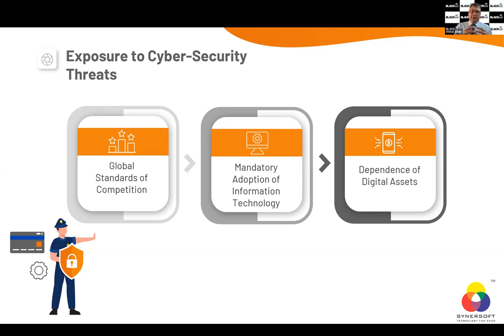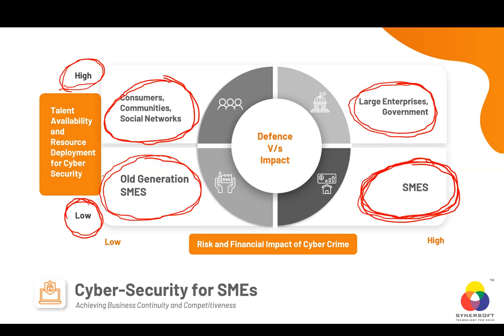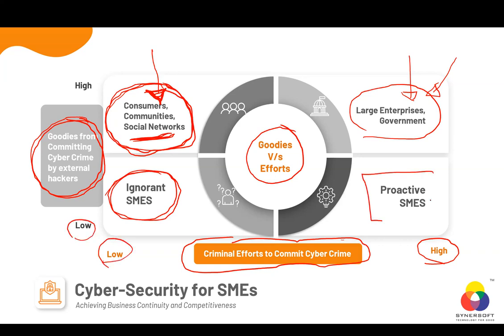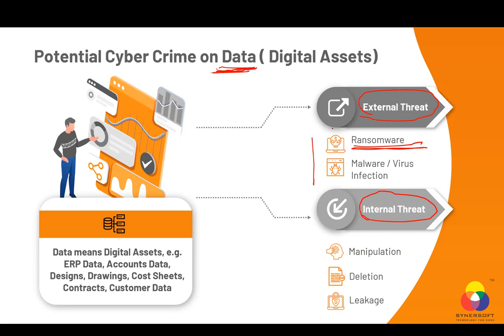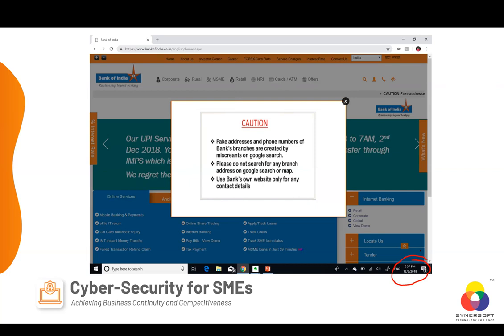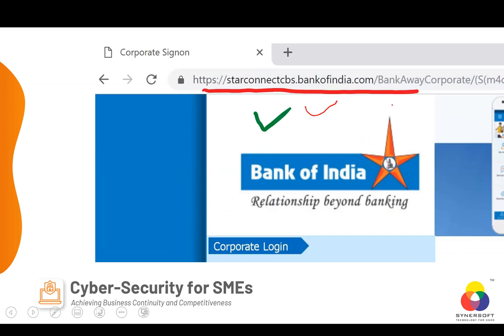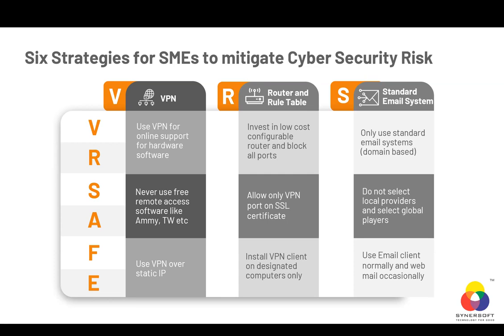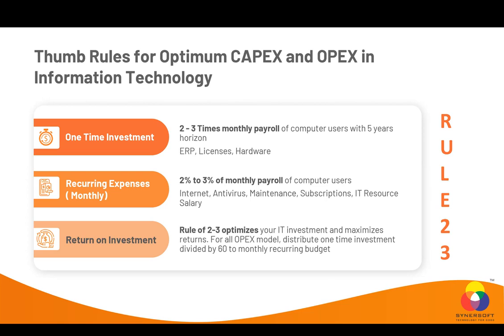Webinar by Vishal Shah on Six Simple Strategies for MSMEs - Cyber Security Explained for Laymen